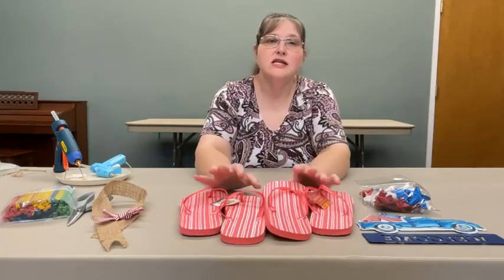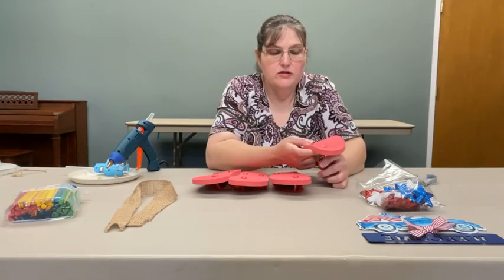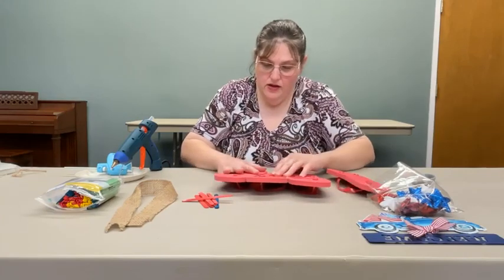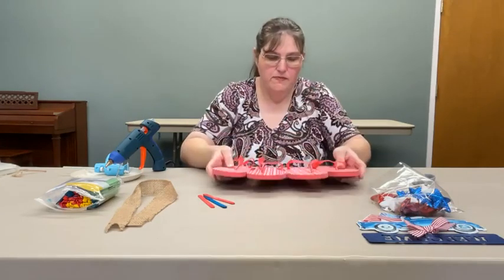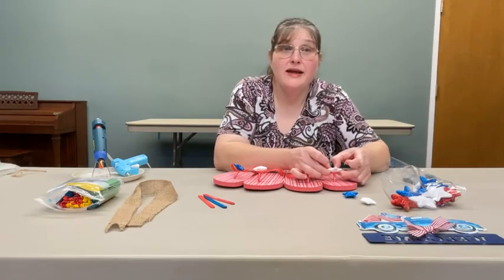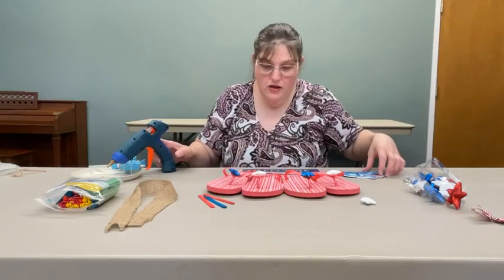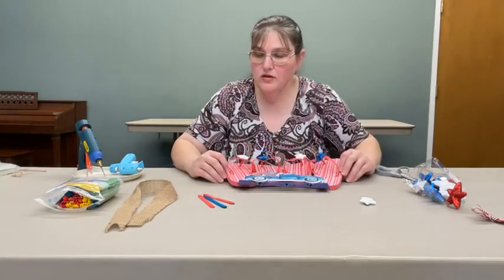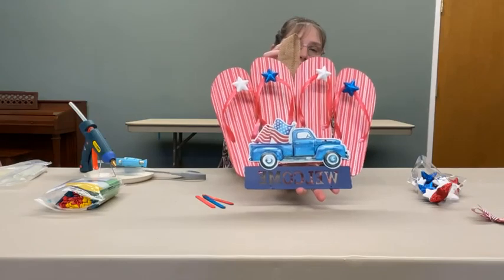SRLS APC DIY Memorial Day Flip Flop Wreath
SRLS Adult Programming Committee
“DIY Memorial Day Flip Flop Wreath”
With Heather @ Hamlet Public Library